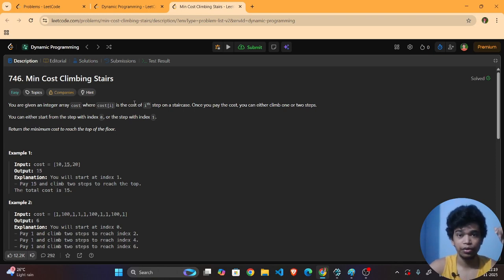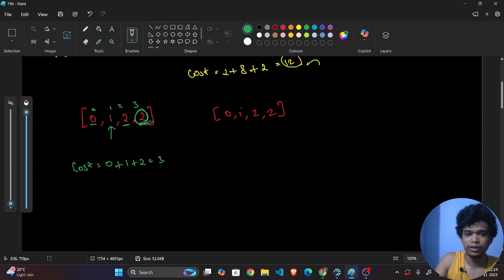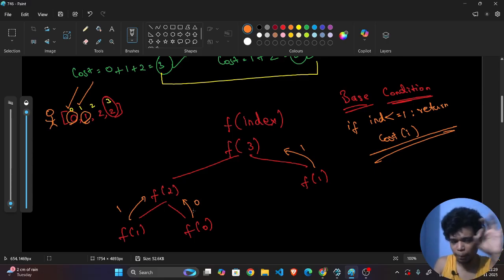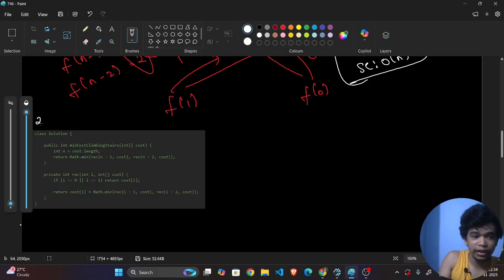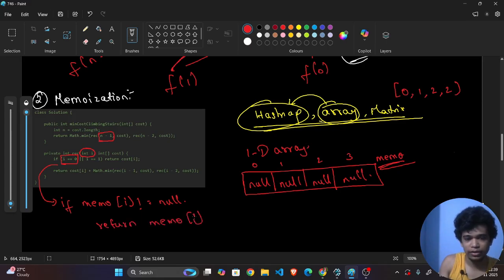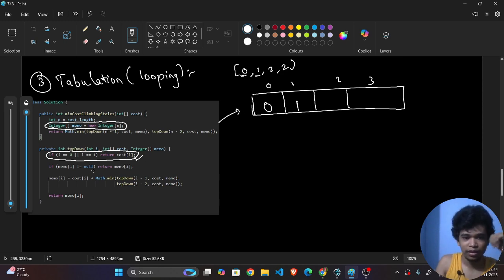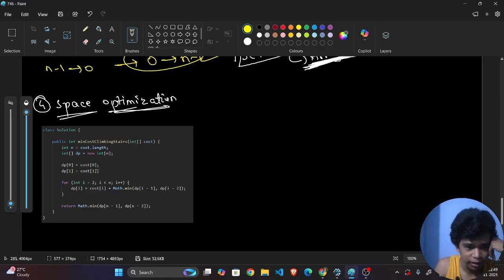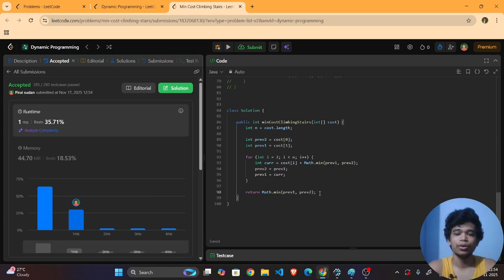Min Cost Climbing Stairs | Leetcode 746 | Approach + Code with explanation.